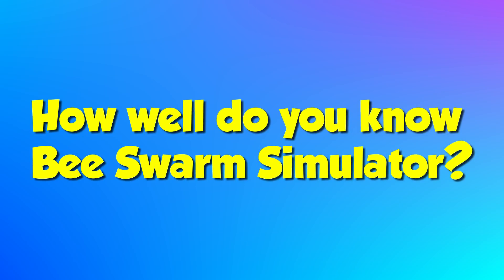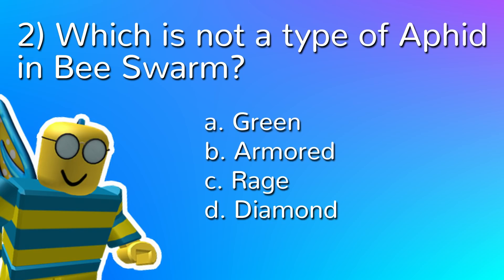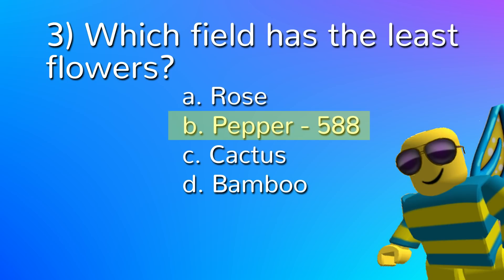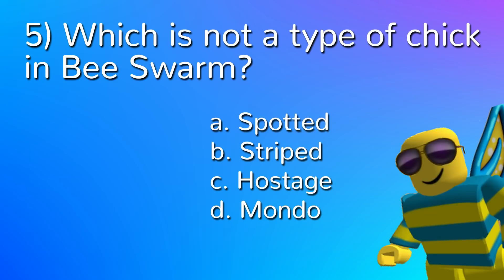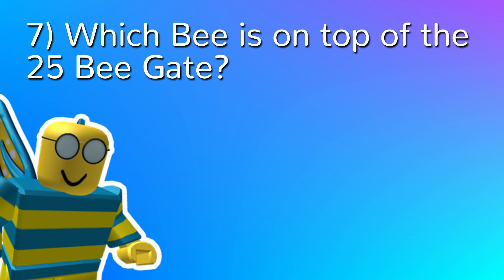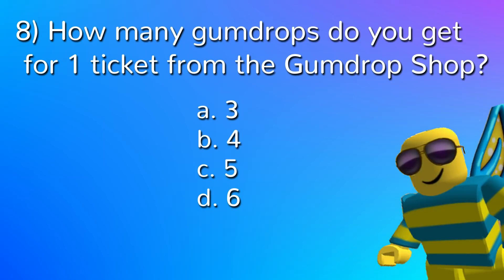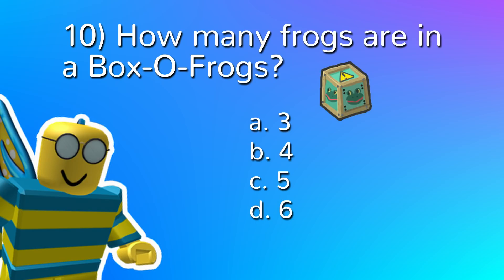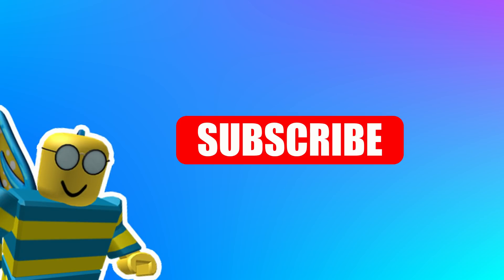BEE SWARM SIMULATOR QUIZ 2 (HARDER) - HOW PRO ARE YOU?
Ok, so apparently everyone is PRO, judging by the comments in the last Bee Swarm Quiz, so let's step this up a little. Leave your score in the comments below.
I'll be really surprised if you know them all. Good Luck!